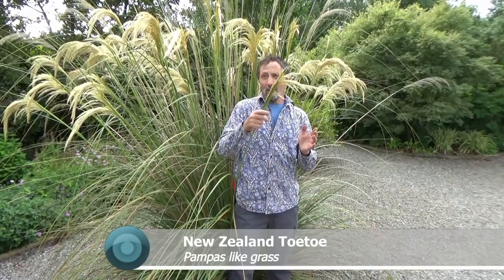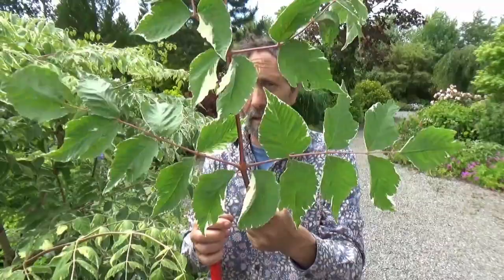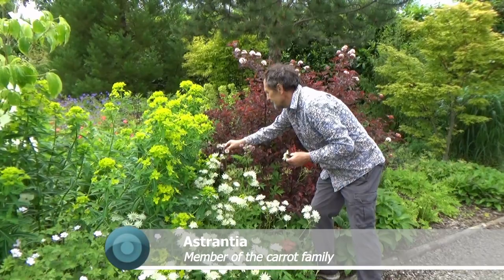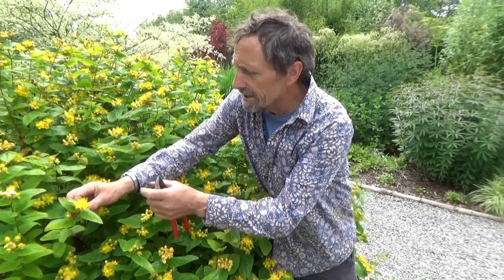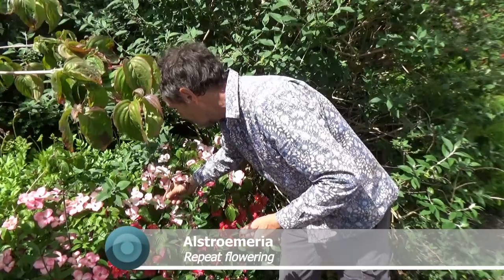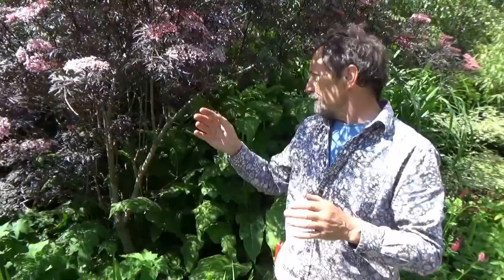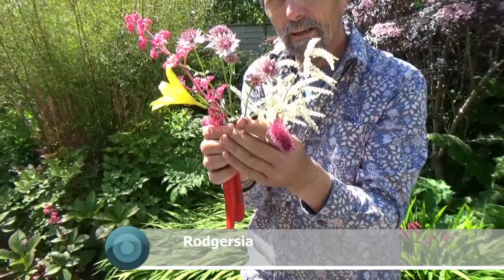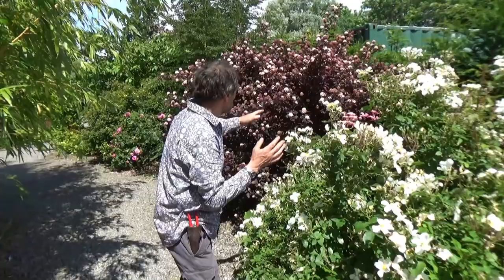Perennial Plants recommended by John Lord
In this video I am walking around Ratoath Gardens and showing you the perennial plants that are shining out in the middle of June.